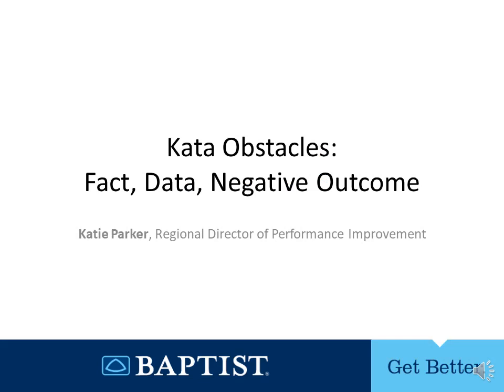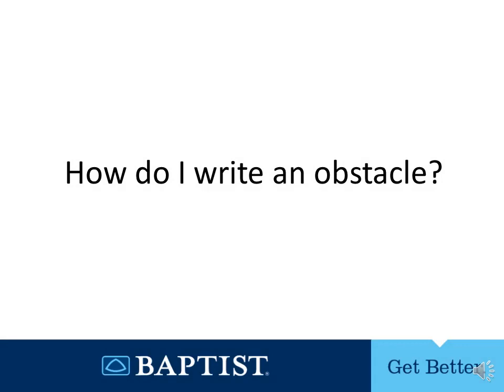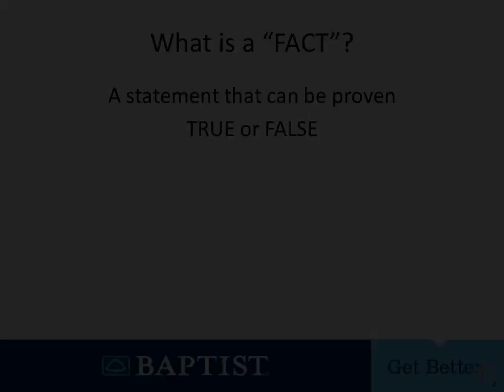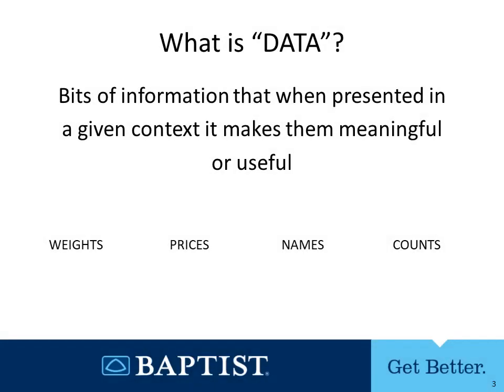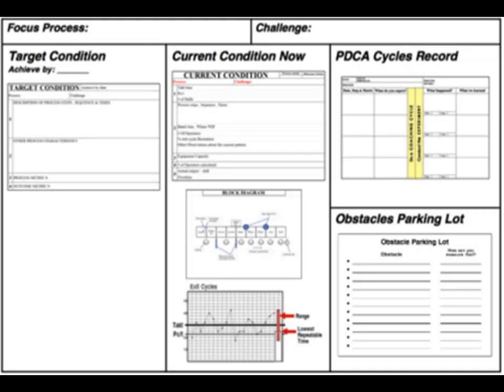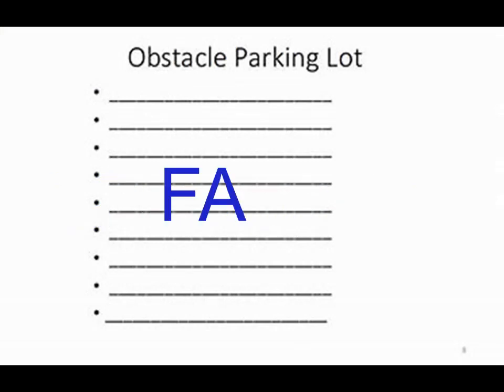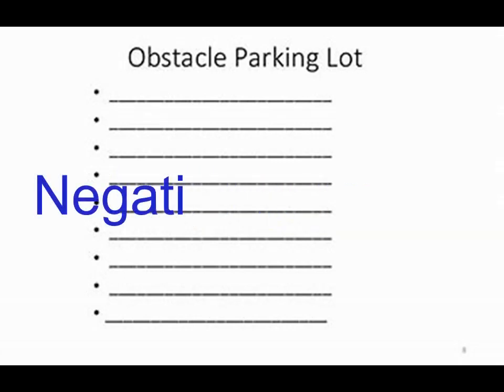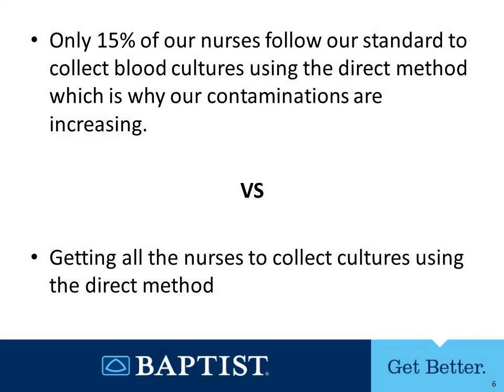Kata Obstacles: Fact, Data, Negative Outcome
This is a brief discussion with Brandon Brown about writing obstacles using an approach he calls “Fact, Data, Negative Outcome”.